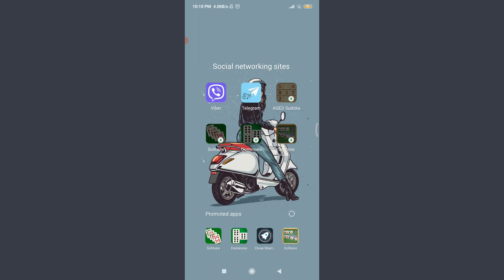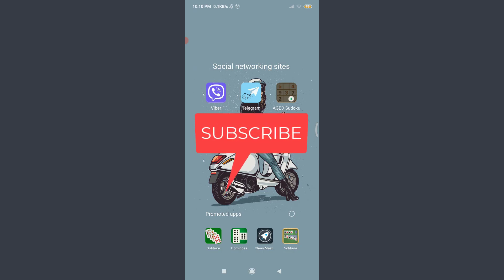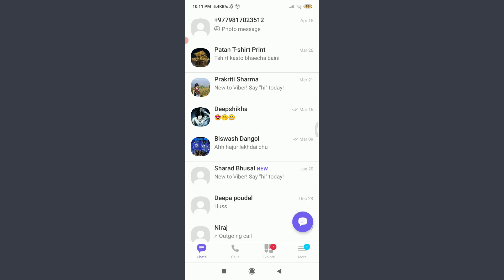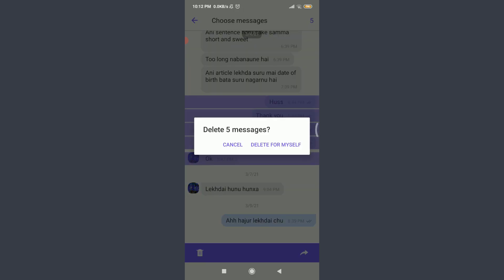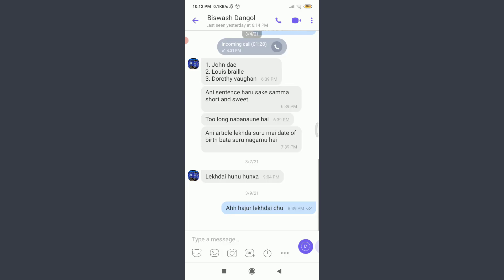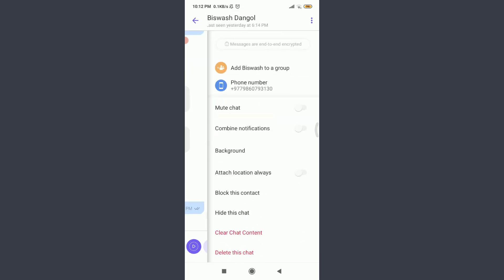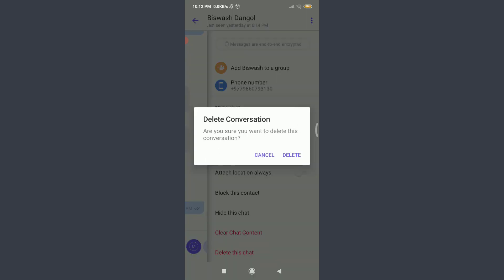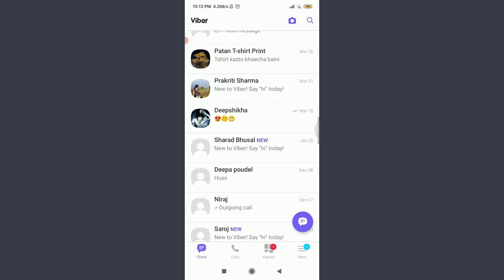How to Delete Messages on Viber app 2021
In this video I will guide you in step by step process on how to How to Delete Messages in Viber.

How do I Delete My messages on Viber on my iPhone?
Is there a way to clear my Viber history?
What happens when a secret message is deleted on Viber?
What makes Viber different from other messaging apps?